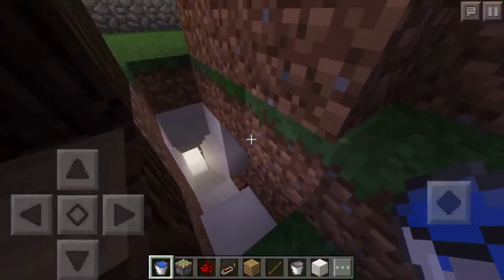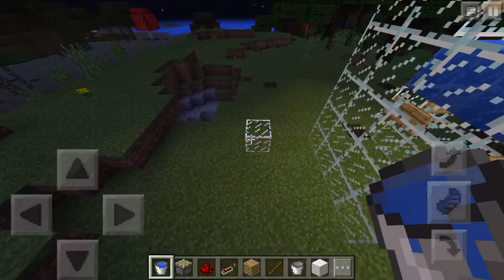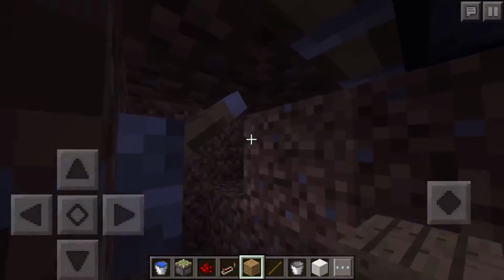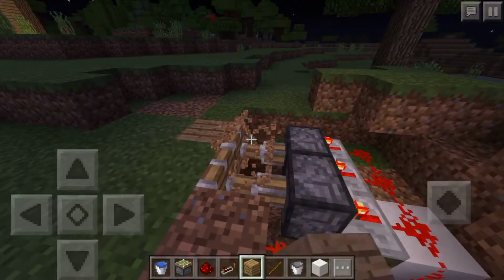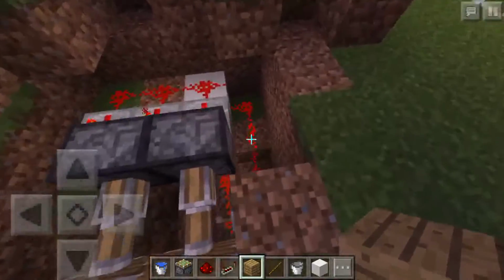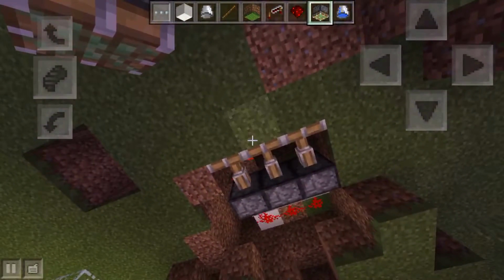Minecraft secret base tutorial